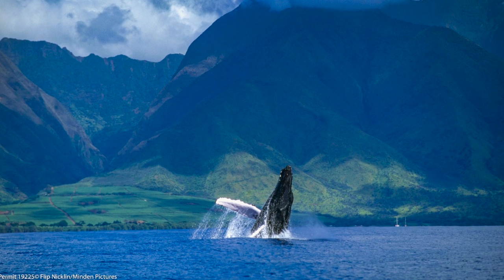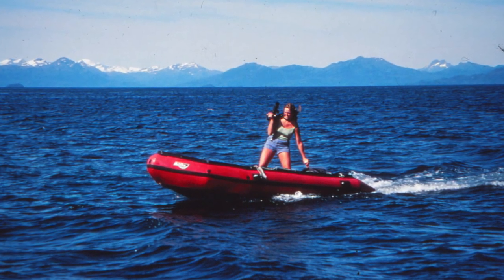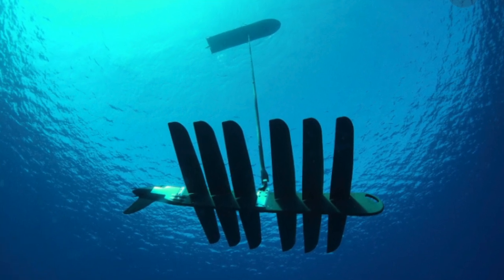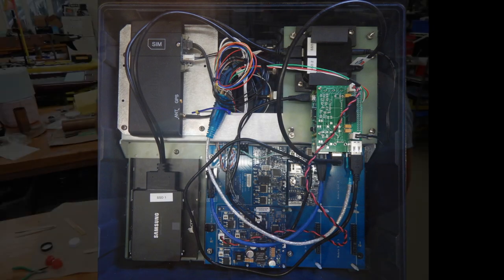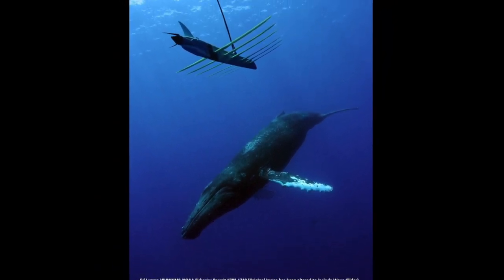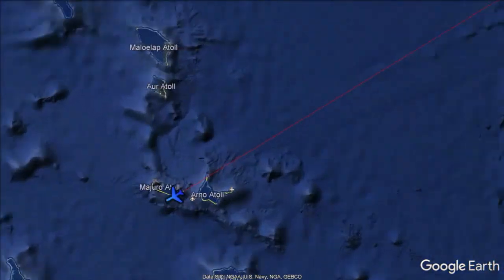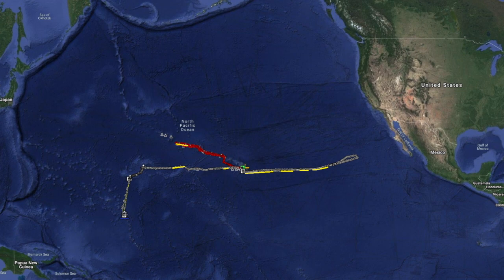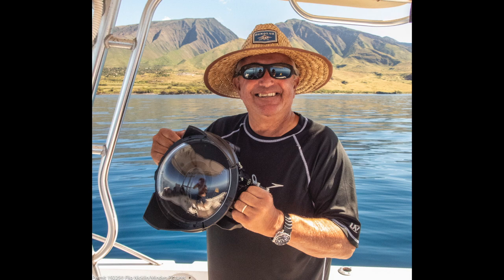Humpback Chronicles, Episode 30: Wave Glider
This week Flip is joined by Beth Goodwin, VP of Hawai'i Operations at the Jupiter Research Foundation and co-founder of Liquid Robotics. Beth tells us the story of a wave glider named Europa and new discoveries made possible by wave glider technology.